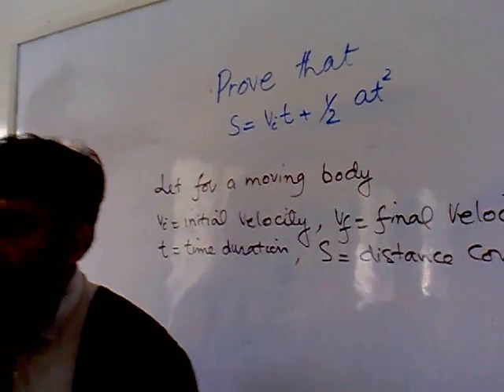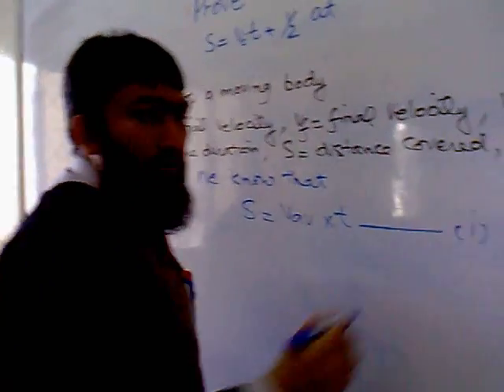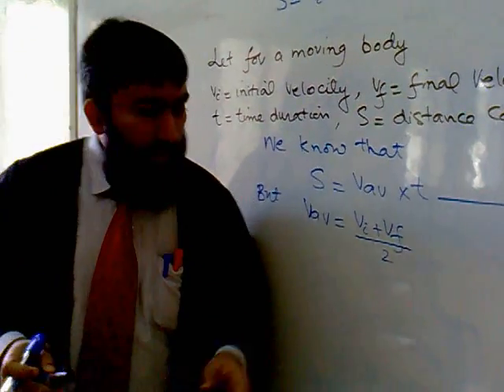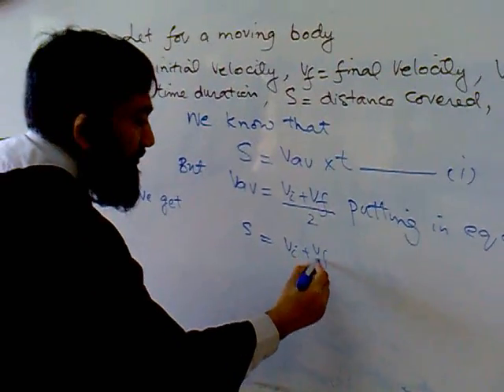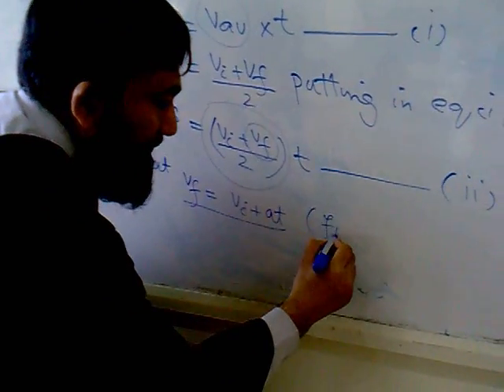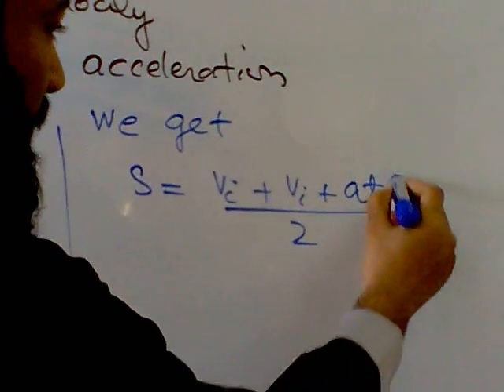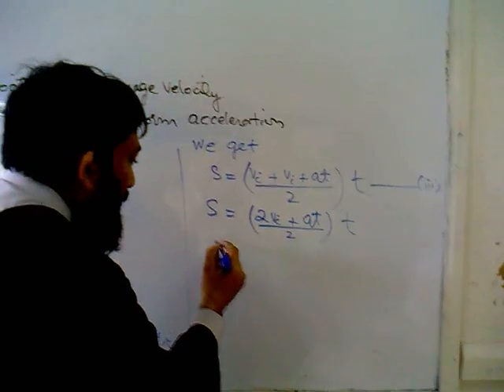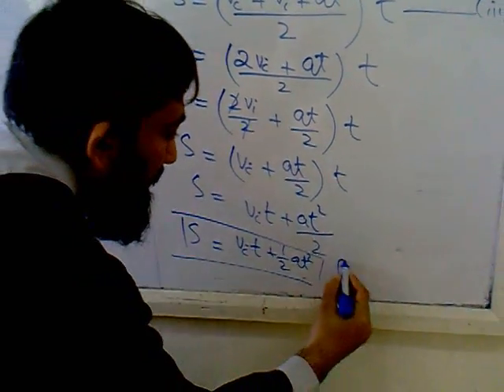ZAFAR KAMAL HASHMI-Teaching of Physics (2nd Eq. of Kinematics)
For FBISE (SSC-I &II) Insha Allah, we aim to present all the text, scientific reasons / short questions and numerical problems at this platform.